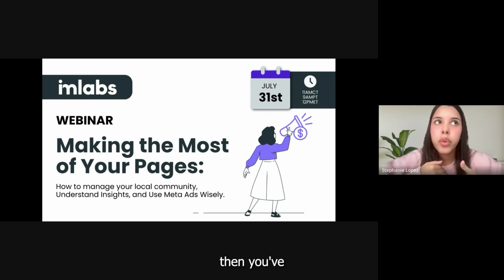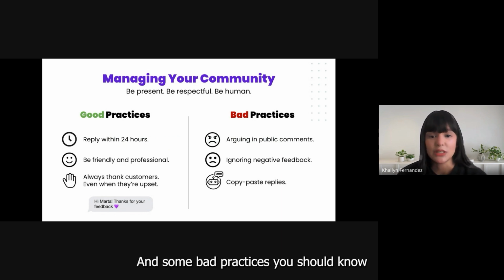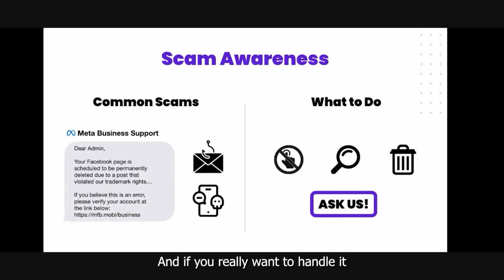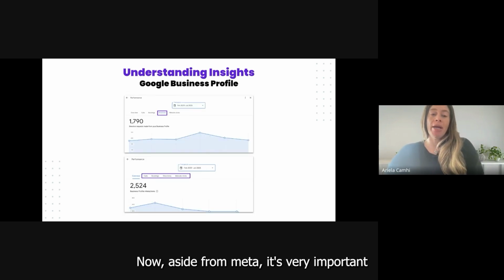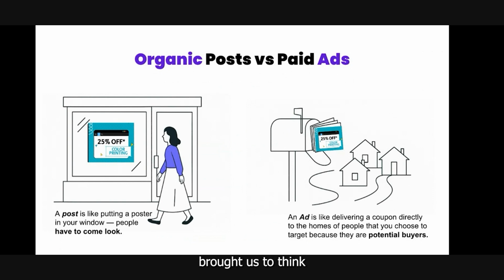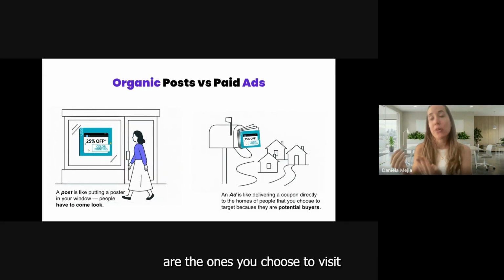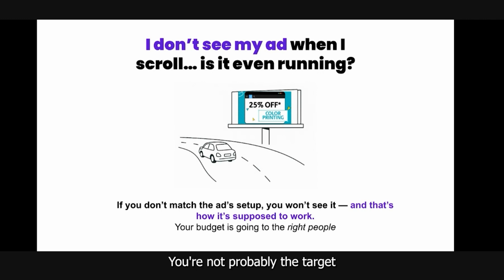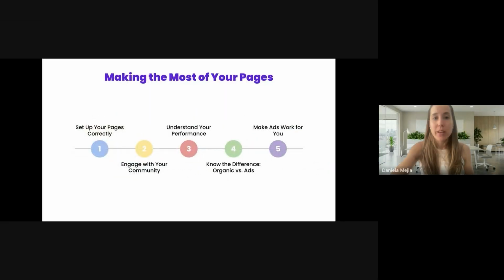imLabs Webinar: How to Manage your Local Social Media Accounts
In this webinar, we cover how to engage with your local community, understand Facebook & Instagram Insights, and make smart decisions when running Meta Ads. Whether you're a franchise owner or store manager, this session is packed with actionable tips — and imLabs is here to support you every step of the way.